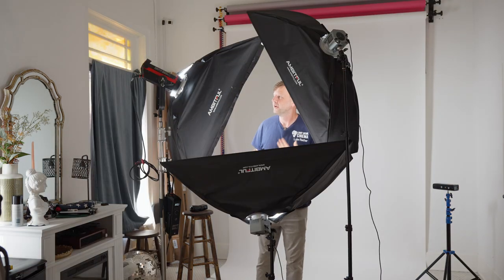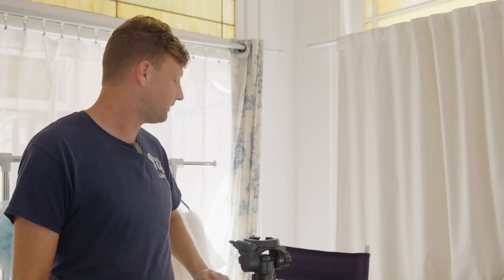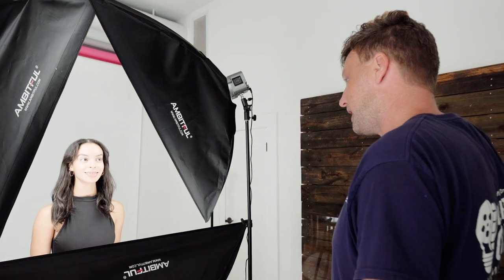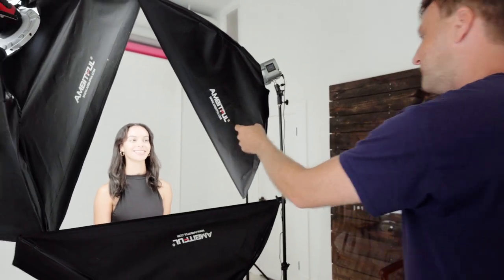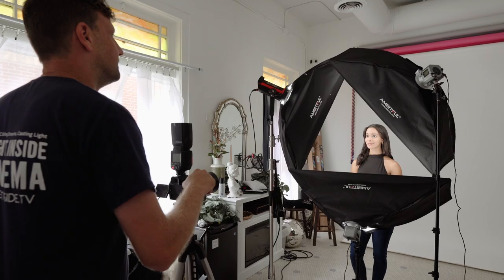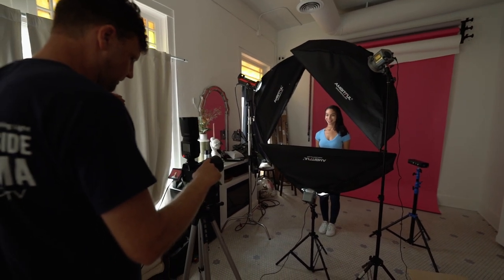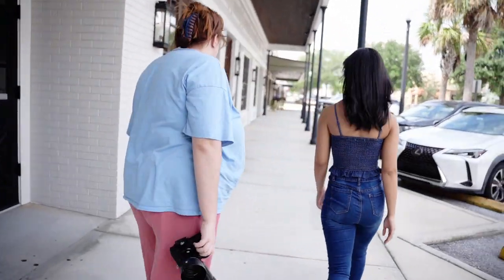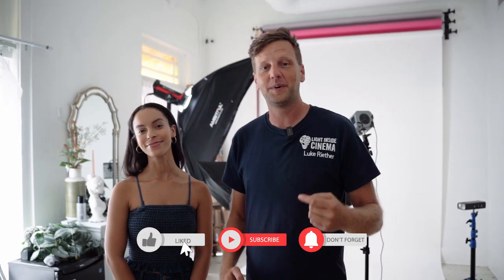The Secret to Taking Actor Headshots That Get Noticed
🎬 Behind the Scenes: Headshots with Actress Juliana Parris
Take a look at how we capture her unique style on set.

📸 Have a favorite headshot session? Share your stories in the comments below!